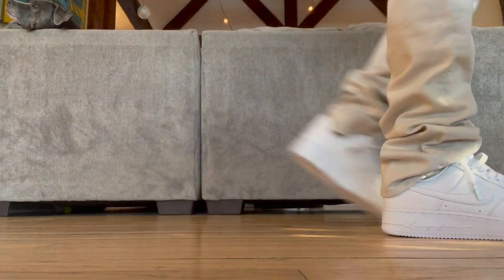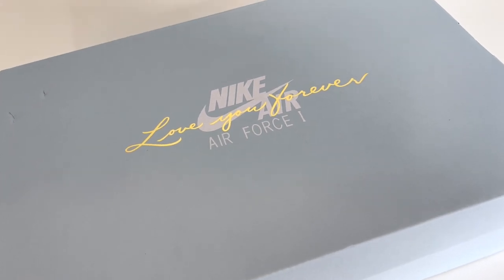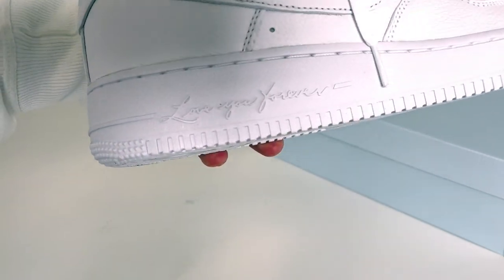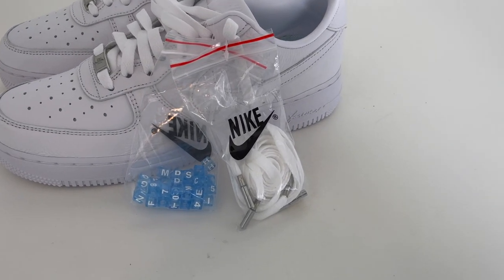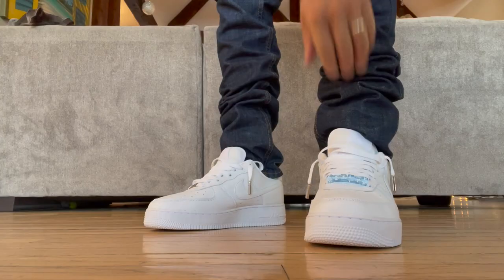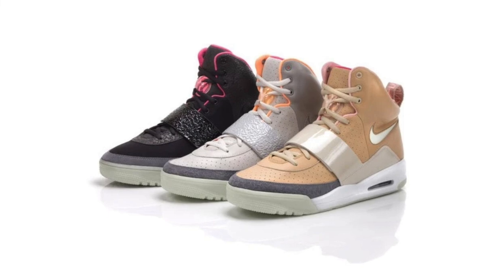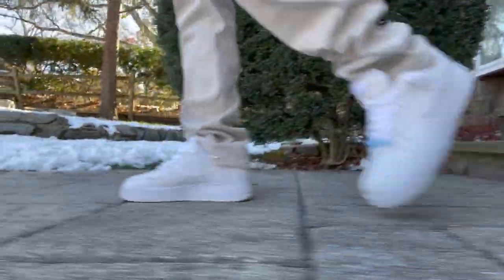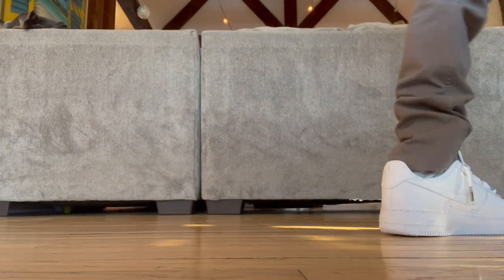Drake NOCTA x Love You Forever x Nike AF1 Changed the Game!!!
Unboxing and reviewing the Drake NOCTA x Love You Forever x Nike AF1.  This sneaker changed the game but was almost CANCELED.